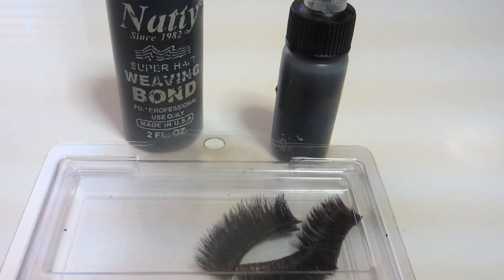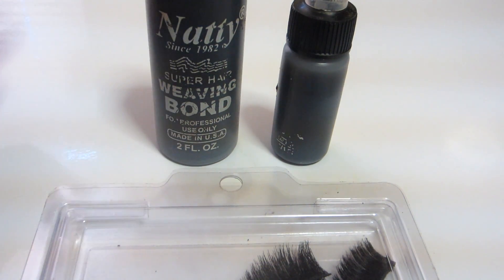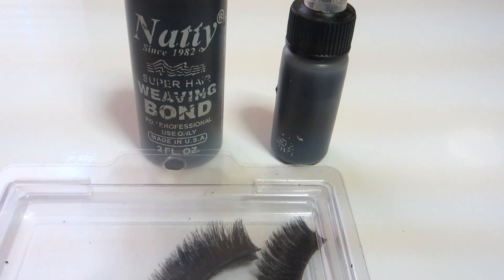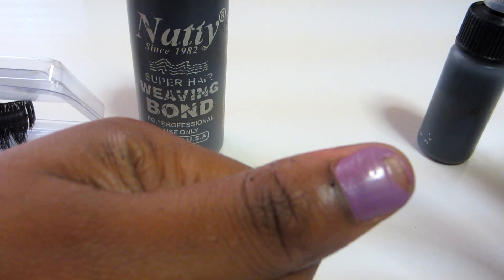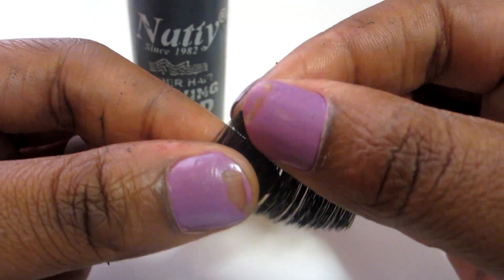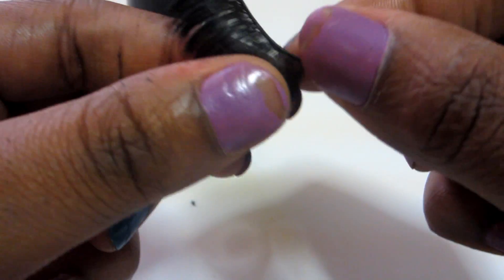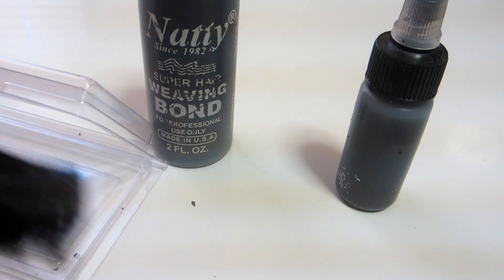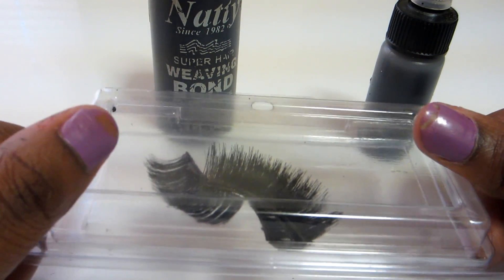HOW TO CLEAN FALSE LASHES AND MAKE THEM LAST MONTHS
THIS VIDEO WAS REQUESTED!

I AM NOT TELLING YOU THAT YOU HAVE TO USE HAIR GLUE WHEN APPLYING YOUR LASHES!  AM ONLY EXPLAINING HOW TO WEAR CLEAN THEM!

USING BONDING GLUE IS A METHOD THAT HAS WORKED FOR ME FOR YEARS AND MY PERSONAL PREFERENCE SO PLEASE DONT GET THE WRONG IDEA!